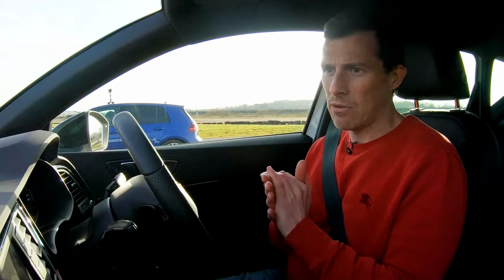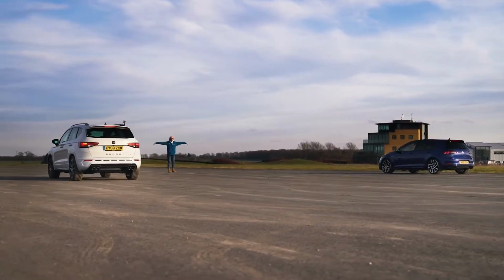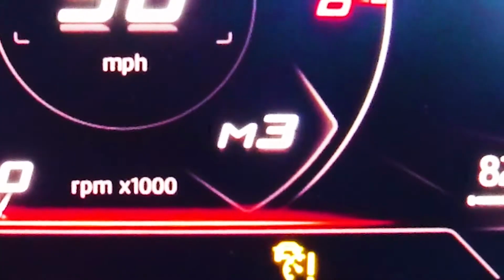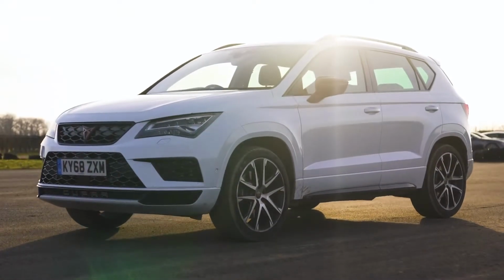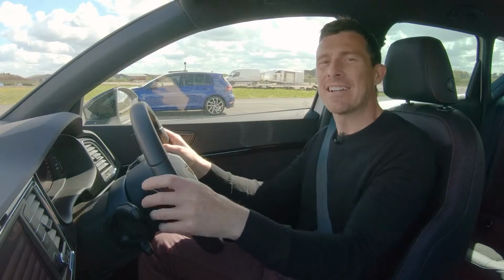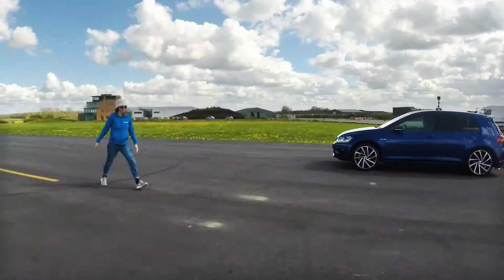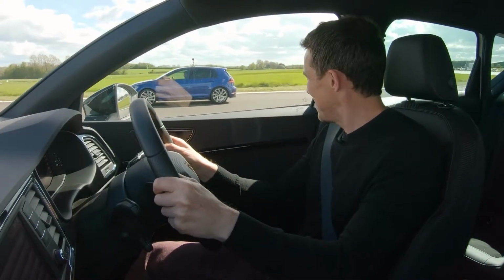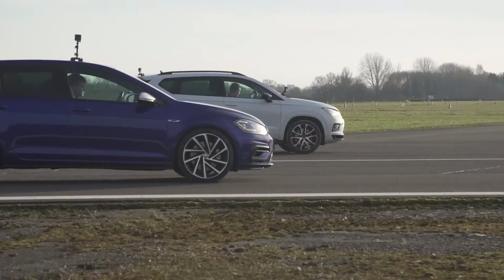Volkawagen Golf R vs Cupra Ateca - DRAG & ROLLING RACE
It’s time for the Cupra Ateca to go head-to-head with the Golf R! Normally, the Ateca would roll up with the power to hit 300hp, slightly lower than the Golf R's 310hp. However, Mat's had a £1500 upgrade fitted under the bonnet! Will it make a difference?

Oder auch in Deutschland Geld beim Autokauf sparen –